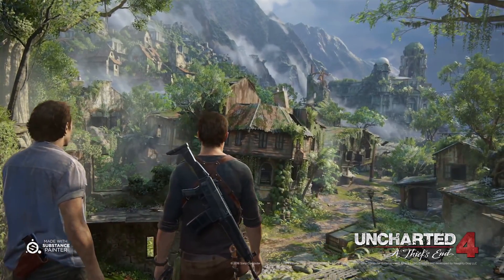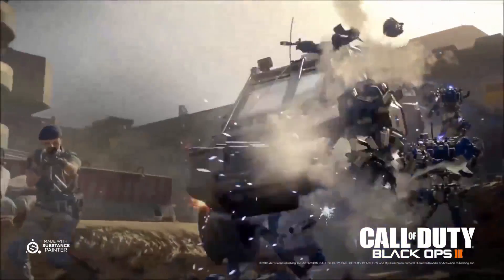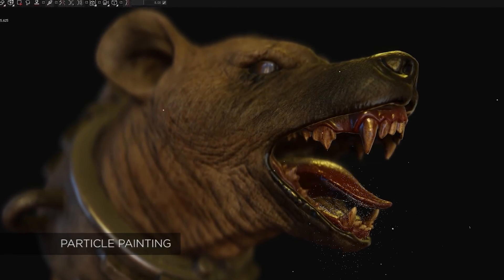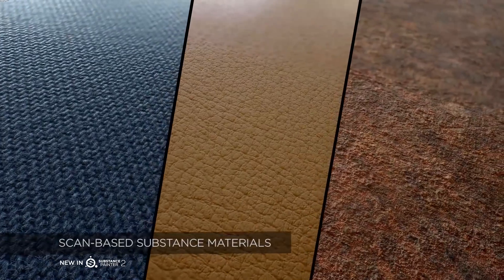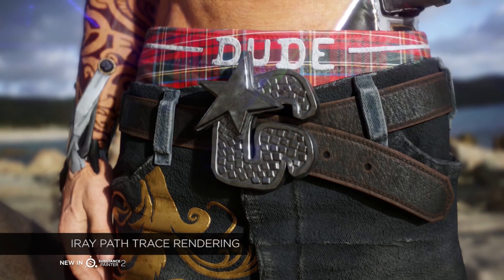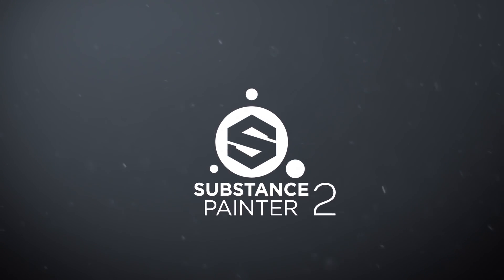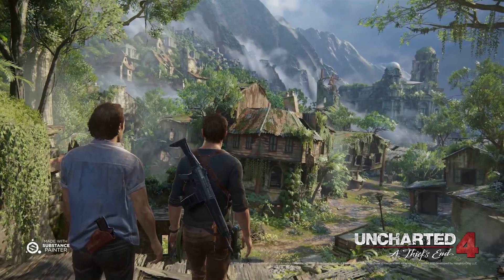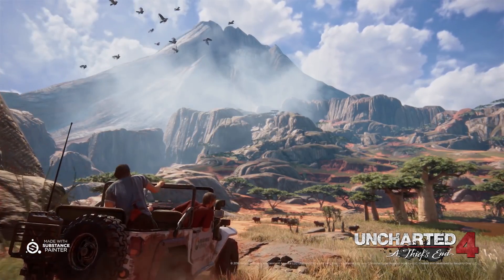What is Substance Painter?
I explain the reason why I love Substance painter and why I think it's the one stop shop for all your texturing needs for now and the future!